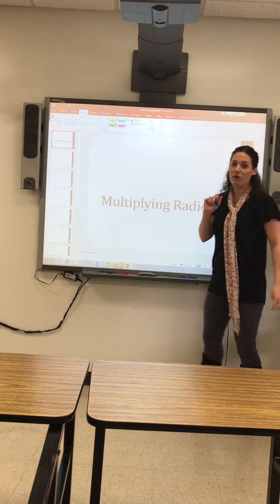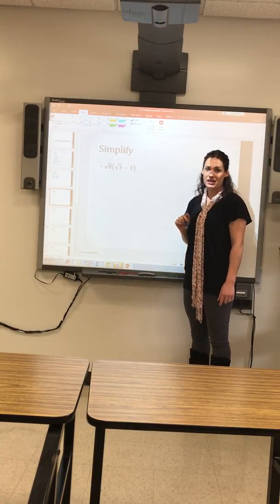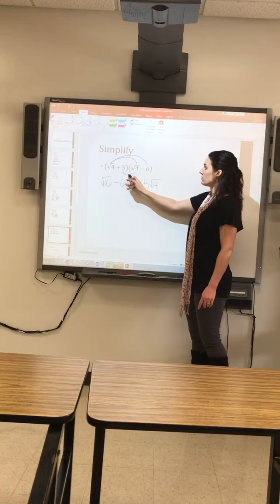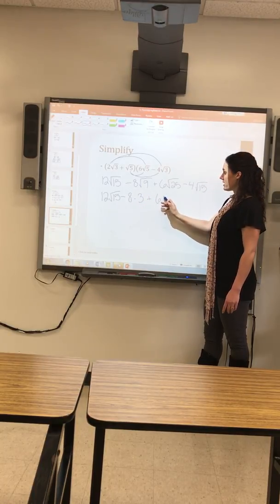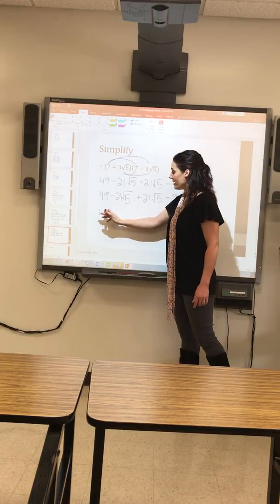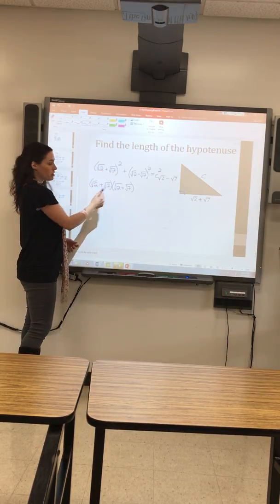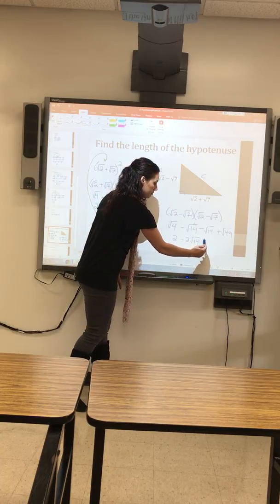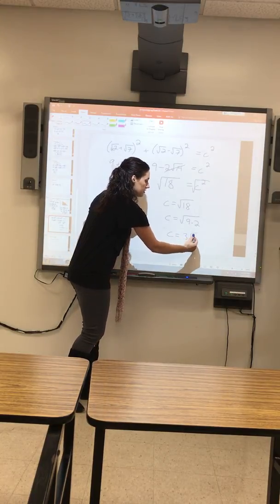Shogren - multiplication of radicals lecture